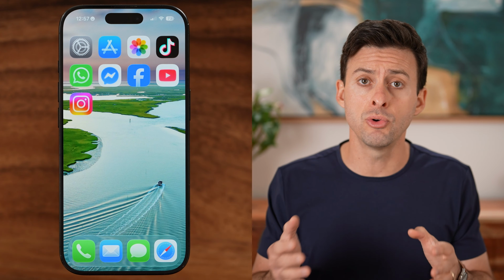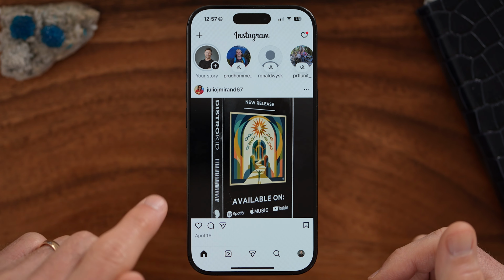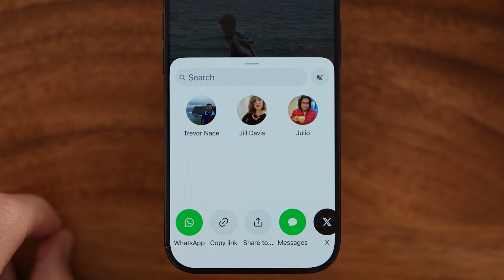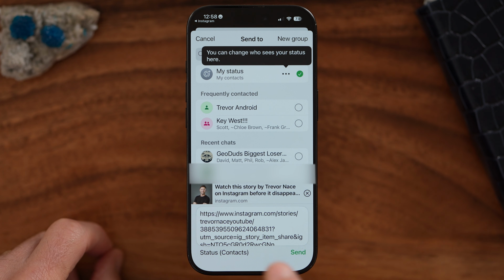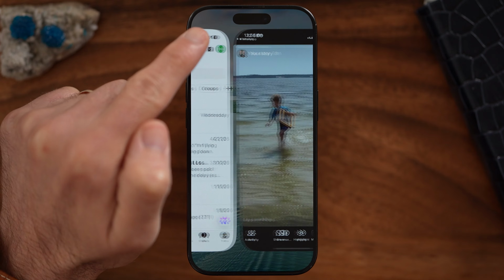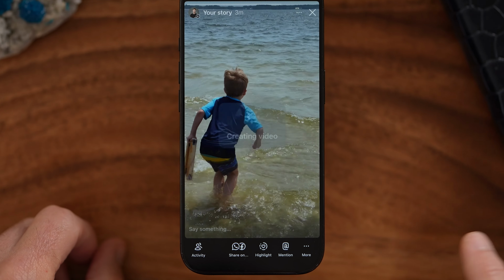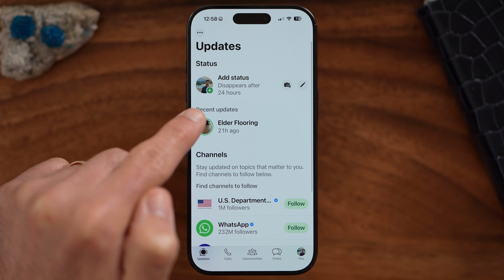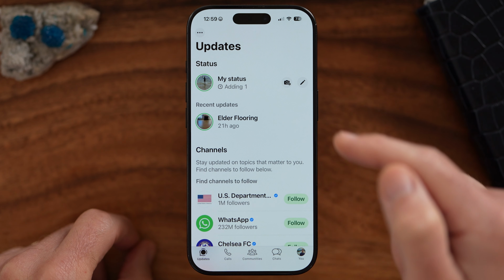How To Share Instagram Story To WhatsApp Status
Here's how you can share your Instagram story to WhatsApp as your status if you want it to be on both apps.